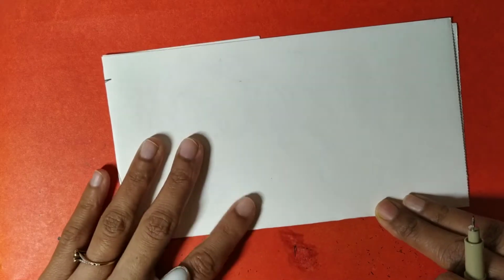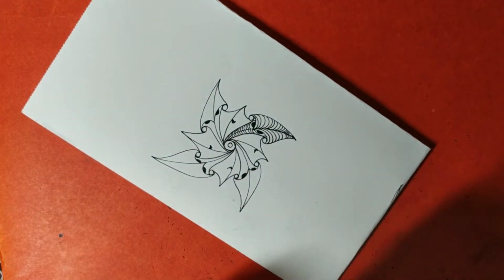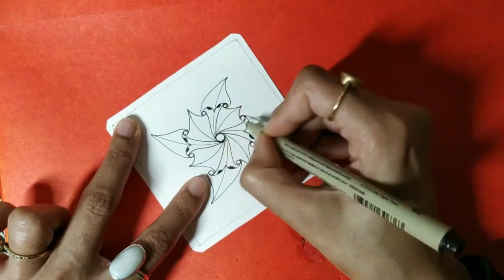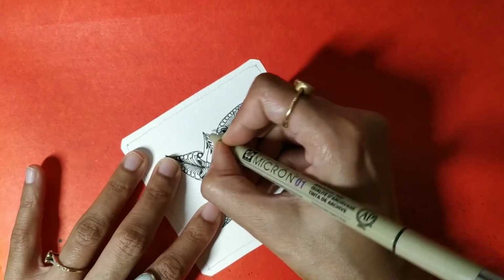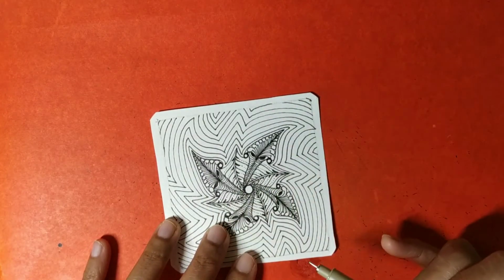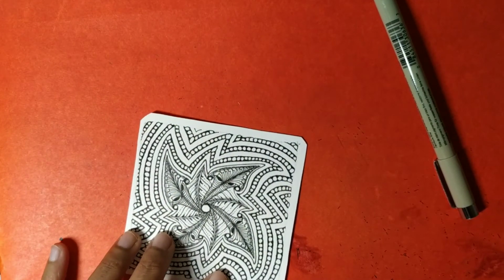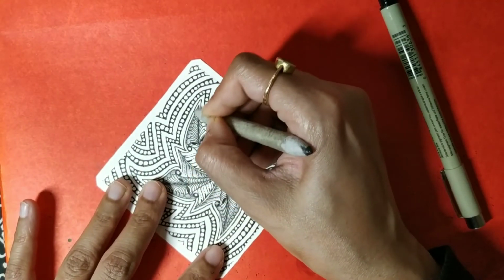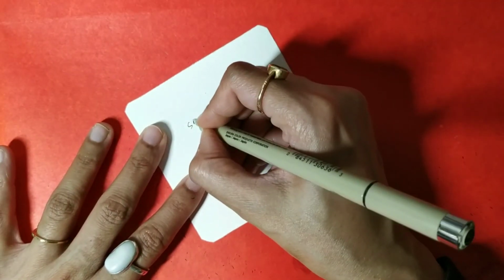Tangle WellWellWho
How to draw tangle WellWellWho - Zentangle tutorial by Sanyukta Saxena